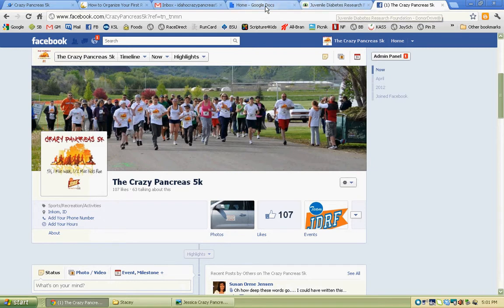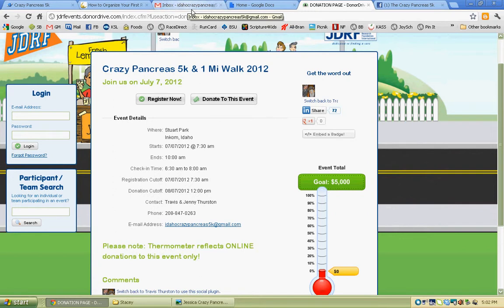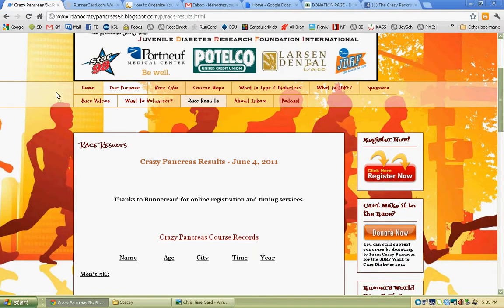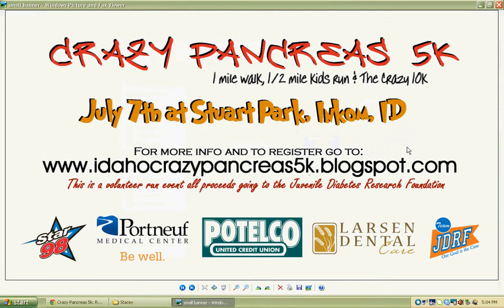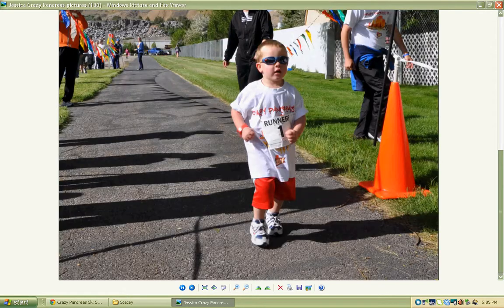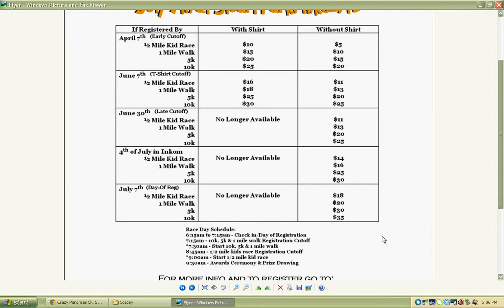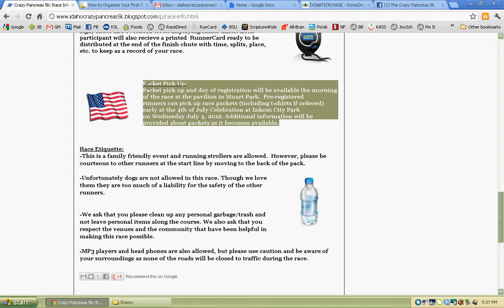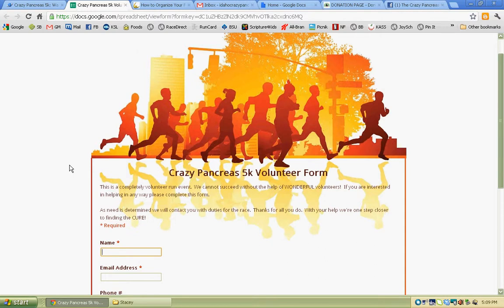Best Practice Sharing - Team JDRF Road Race - Crazy Pancreas 5k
There are many T1D parents that want to make a difference and aid in finding a cure, but who are intimidated at the prospect of fundraising and/or organizing and directing a charity event for the Juvenile Diabetes Research Foundation (JDRF).

Shortly after our son was diagnosed with Type I Diabetes in July 2010 we decided that we should organize a charity 5k to help earn money to find a cure. This video discusses best practices for creating the Crazy Pancreas 5k which is a volunteer run event with all proceeds going to JDRF. The intent of this video is to teach others how we did it, so they can create their own Team JDRF community events.

Organizing a race can be overwhelming and seem like a daunting task, but remember "Our Goal is the Cure!"